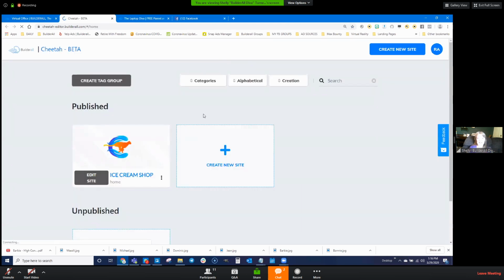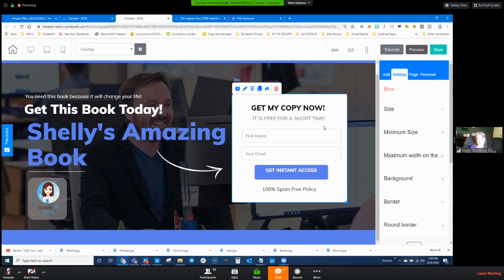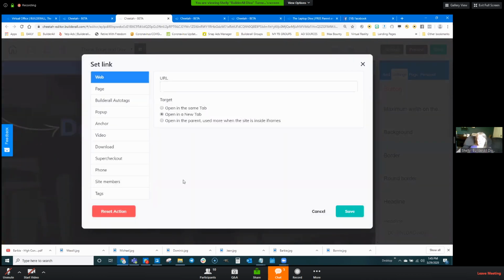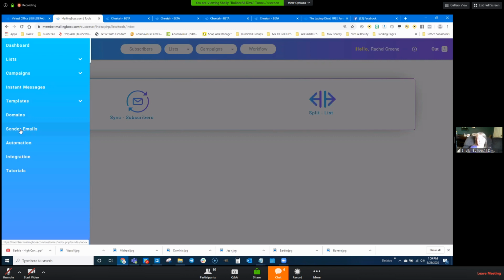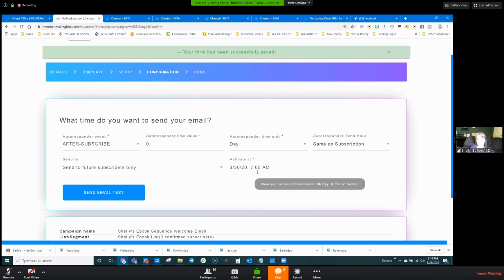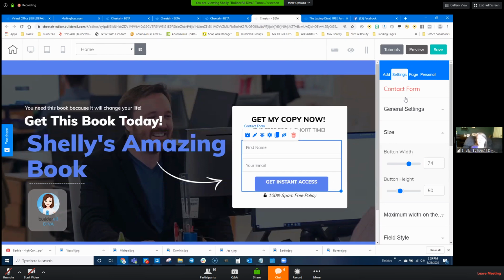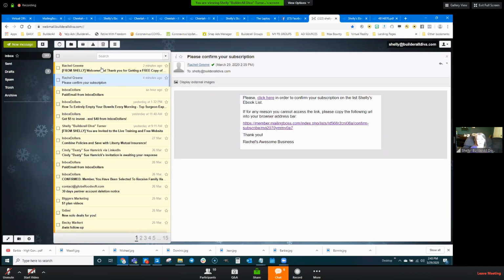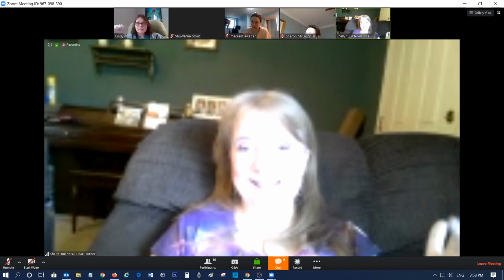Free Website & Free Training Day2